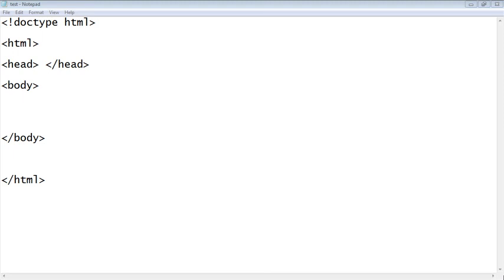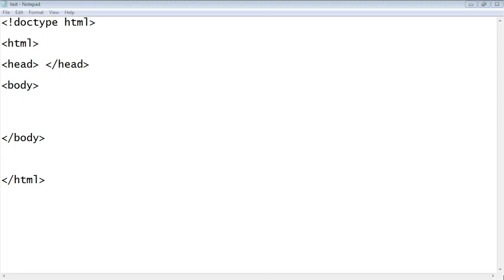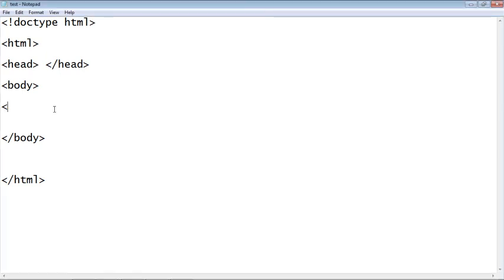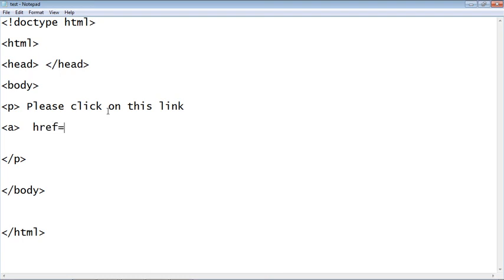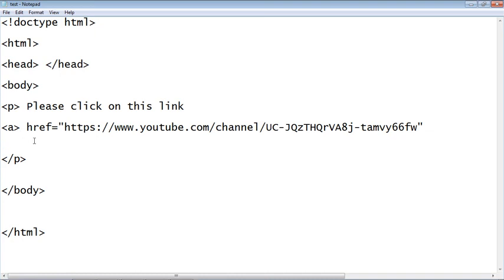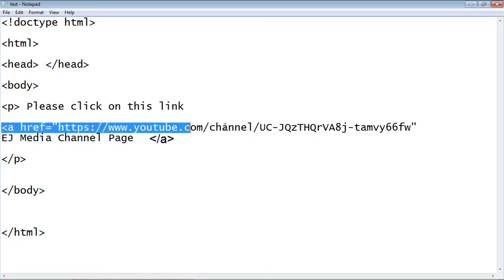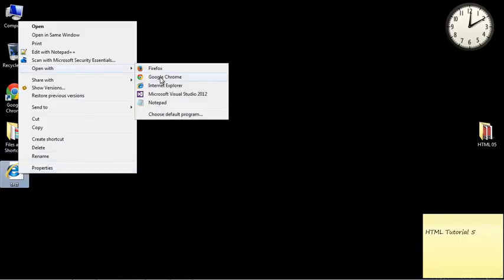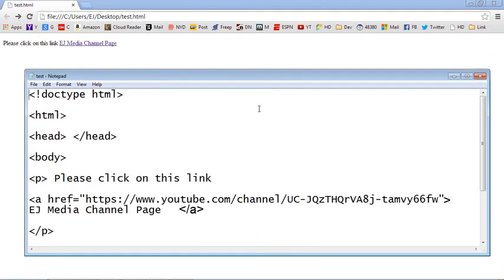HTML Tutorial for Beginners: Lesson 04 Mastering Table Creation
Discover the world of web development with our beginner-friendly HTML tutorial! This comprehensive guide is tailored to newcomers, offering a step-by-step approach to understanding HTML and empowering you to create organized and visually appealing tables on your web pages. From basic table structure to advanced customization, you'll gain the essential skills to design and implement tables efficiently. Unleash your creativity and take your first steps into the exciting realm of web design with our comprehensive HTML table creation tutorial